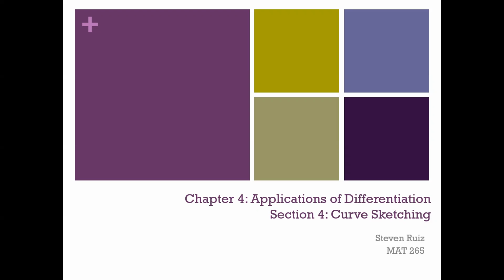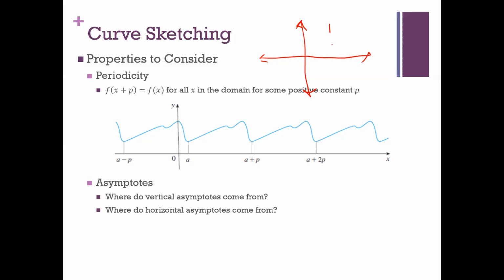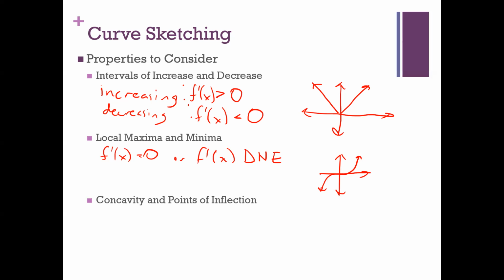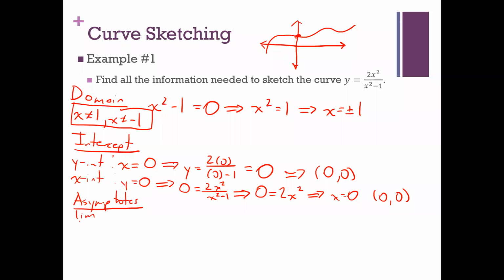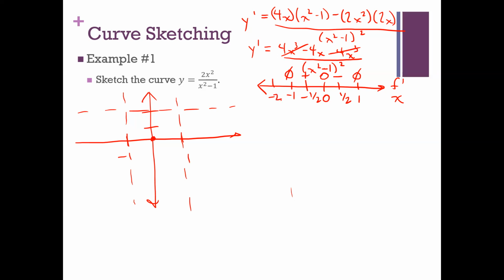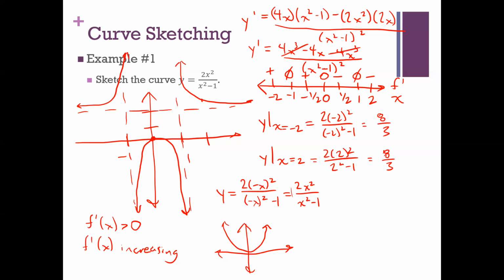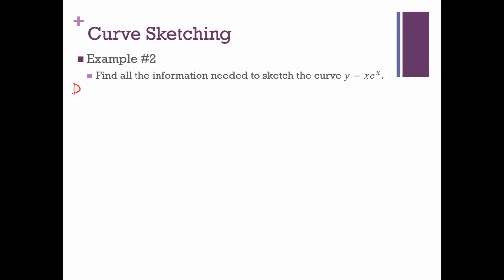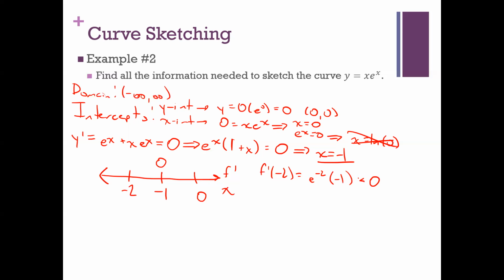MAT 265 - Spring 2022 - March 28, 2022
0:00:00 - Section 4.4 - Curve Sketching